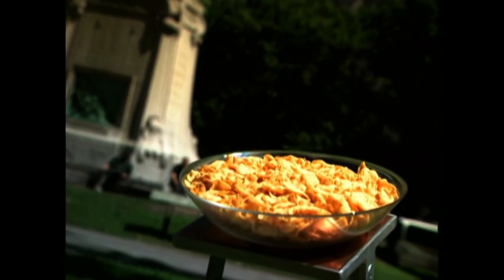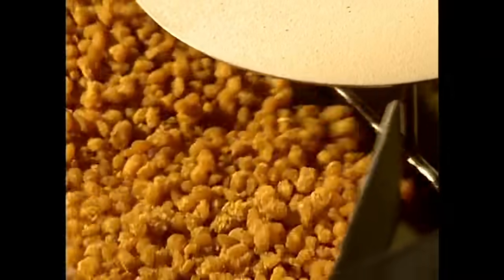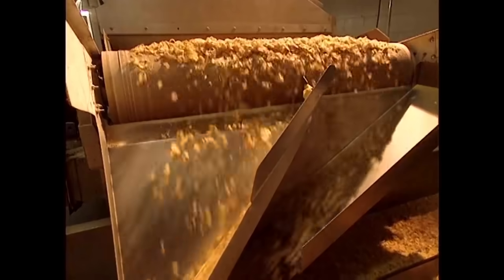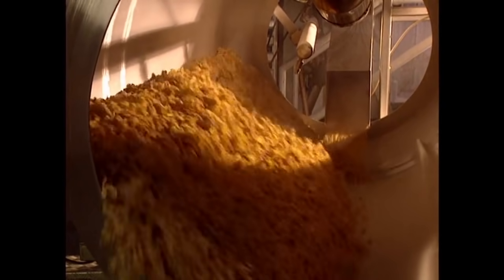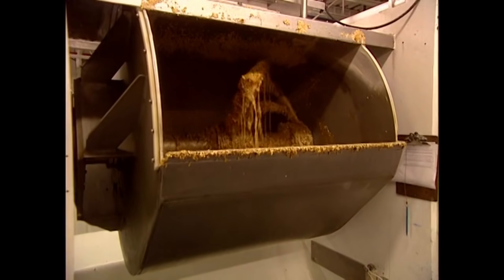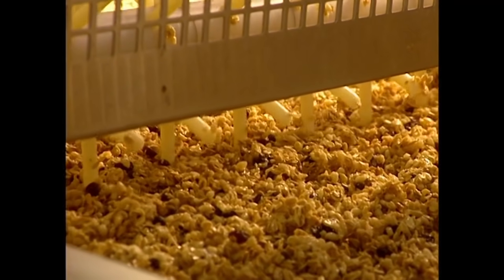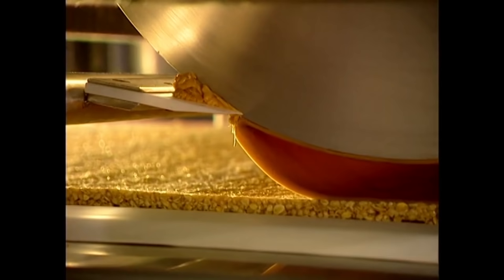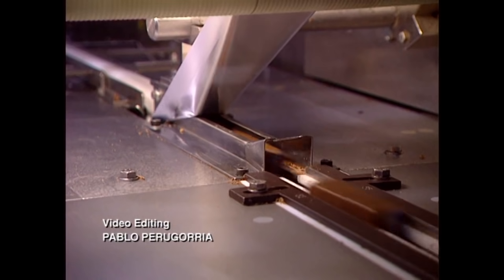How It's Actually Made - Cereal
Cereal is one of the quickest breakfast options around, and comes in enough varieties to satisfy anyone's tastes. Here's how it's made.